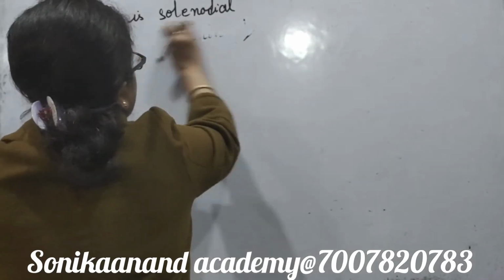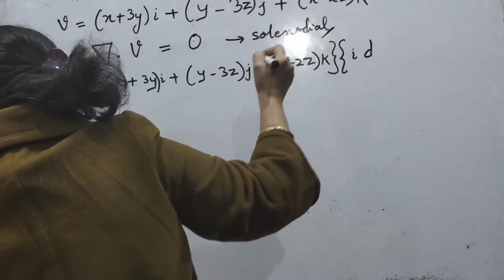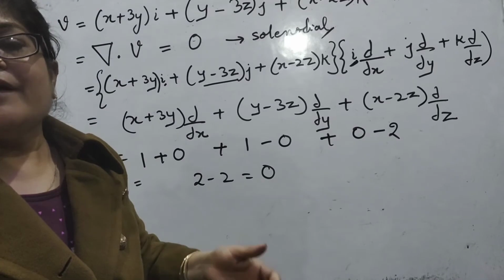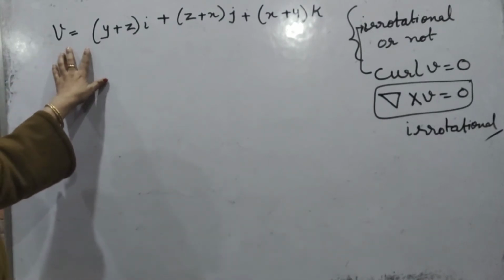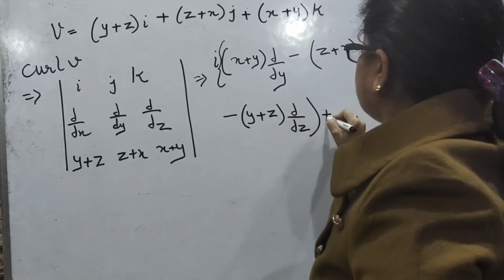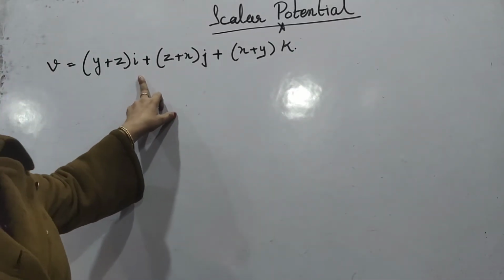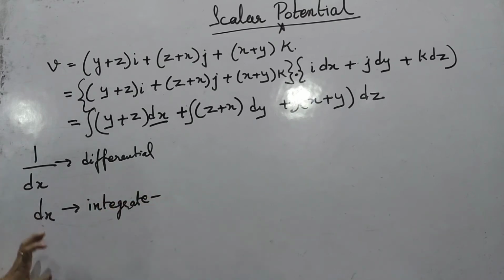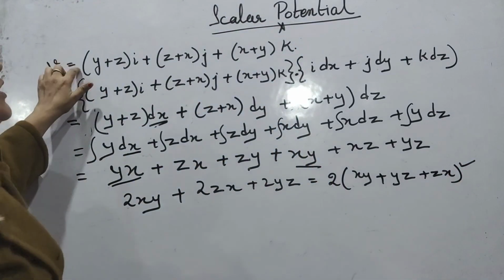how to find solenoidal and irrotational vector in vector calculus@sonikaanand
btech 1 semester mathematics